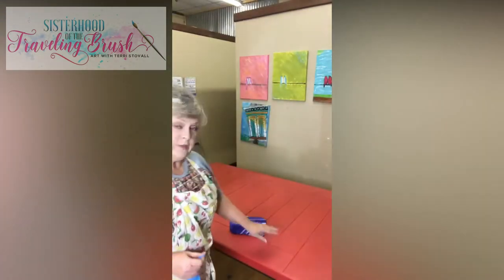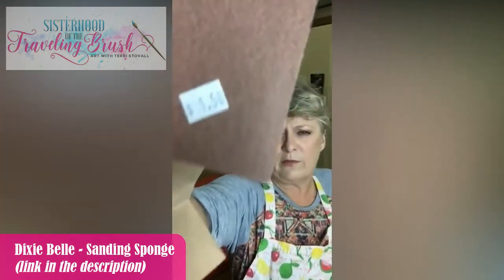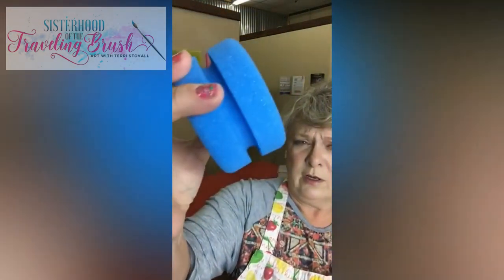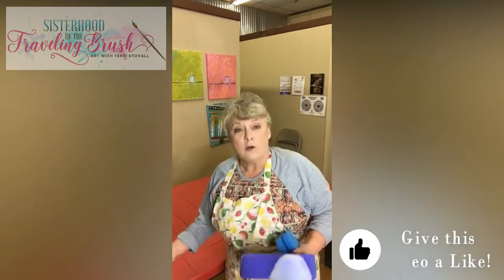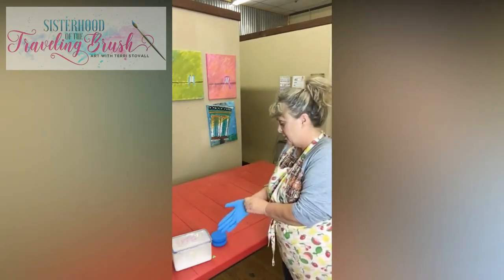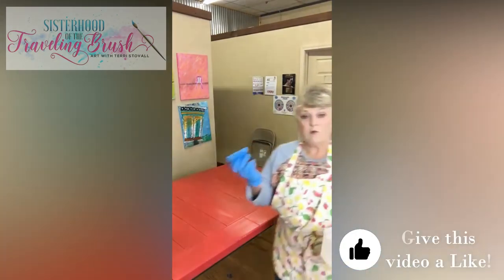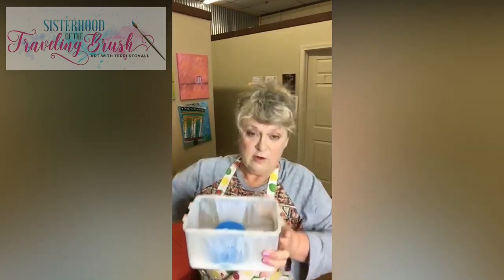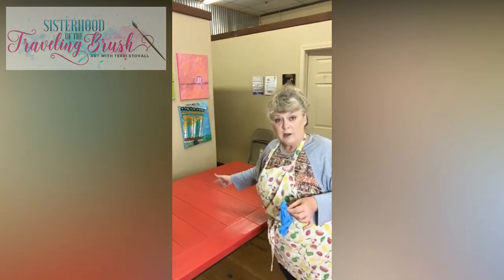Sanding a Wood Dining Table Top In Between Coats with Sponge (DIY)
Sanding a wood dining table top in between coats with sponge with a sponge is the next step Terri did after painting the table with Dixie Belle Honky Tonk Red. Another DIY or do-it-yourself tutorial for your reference. ;)

Products used:
Honky Tonk Red Chalk Mineral Paint